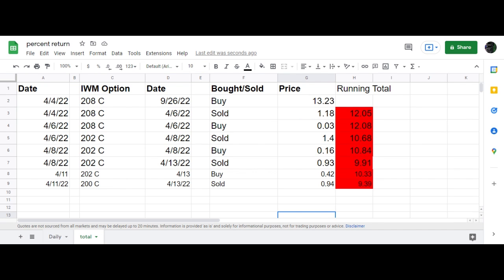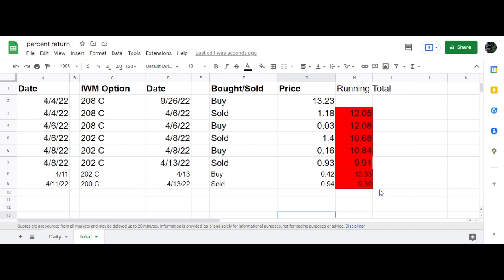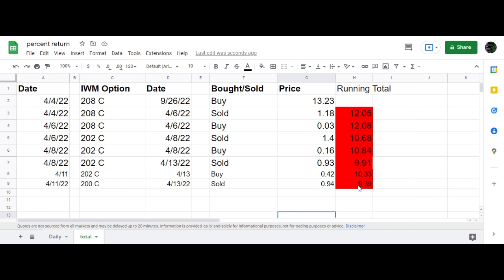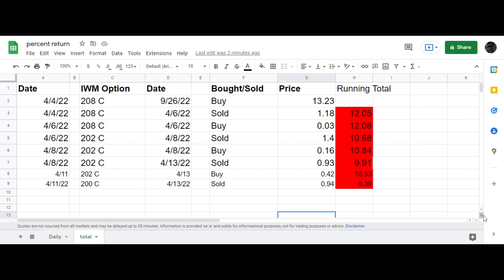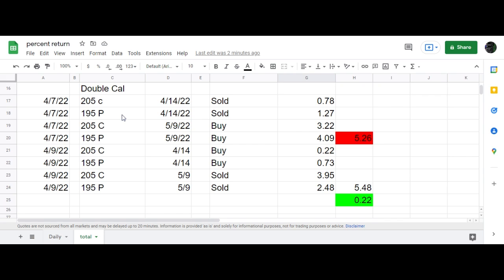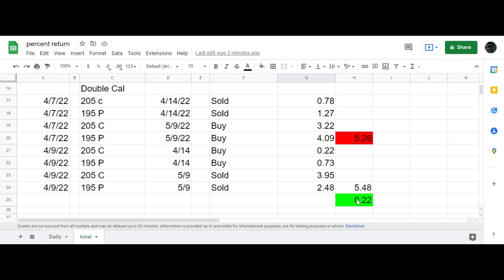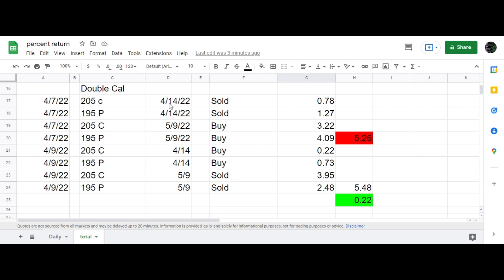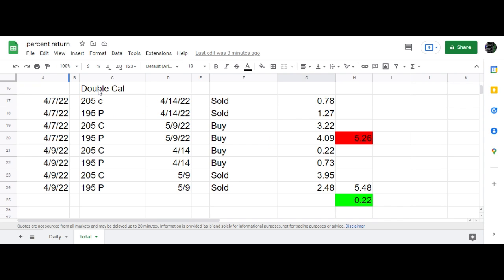Calendar Trades in IWM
Made an adjustment in one trade and closed out the Double Calendar for a winner